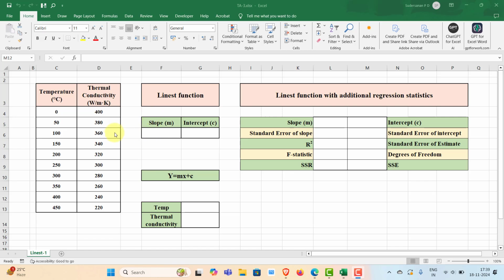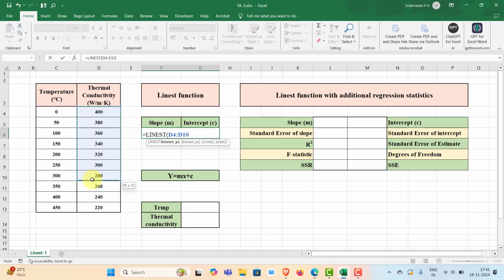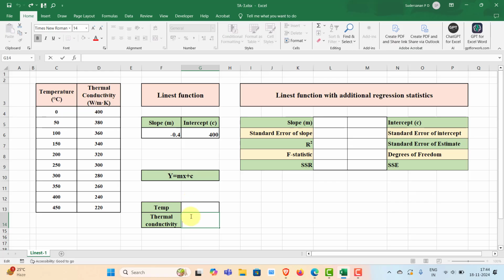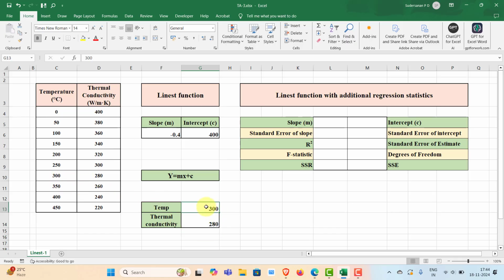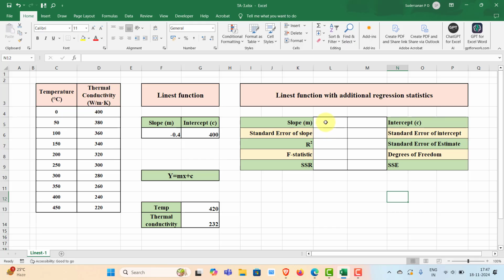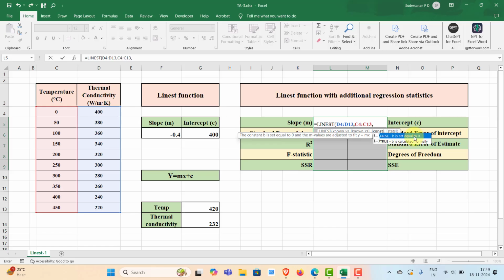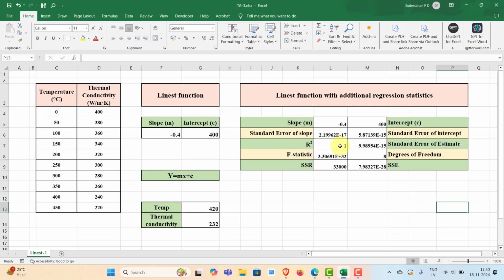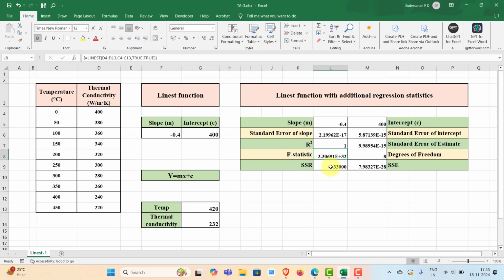Spreadsheet for Engineers - Part 18 (LINEST function in Excel) | BME358C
In today’s video, we’re diving into the LINEST function in Excel—a powerful tool for performing linear regression analysis.

If you've ever wondered how to calculate the relationship between variables, find trends in your data, or even predict future values, the LINEST function is your go-to solution. We'll walk you through step-by-step how to use it, interpret its output, and apply it to real-world scenarios.

By the end of this session, you'll have a solid understanding of how to leverage LINEST to uncover insights and make data-driven decisions with confidence.